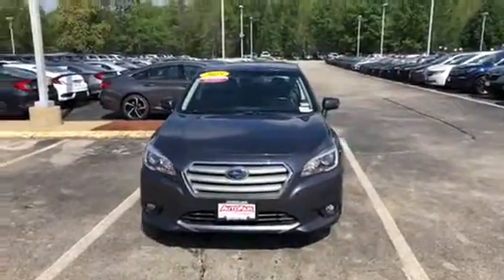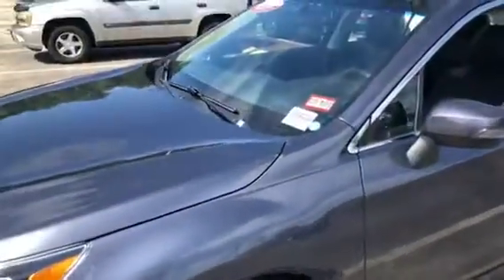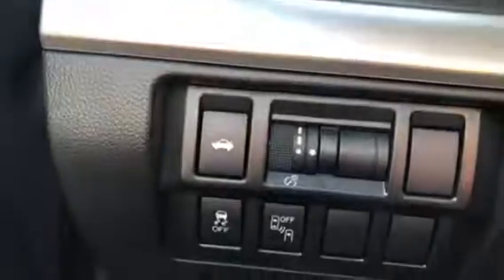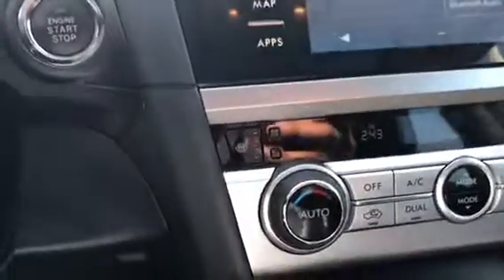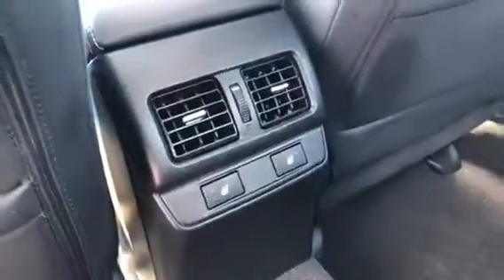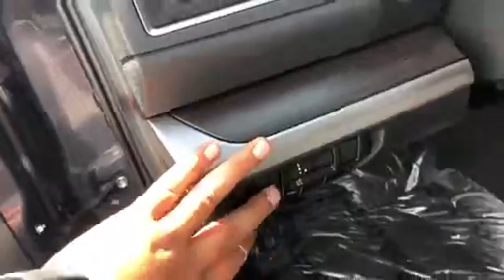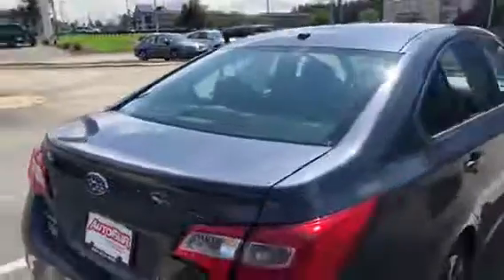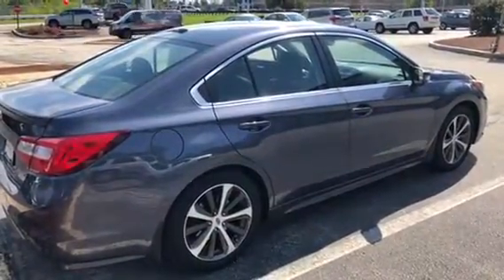2015 Subaru walk around for Mike